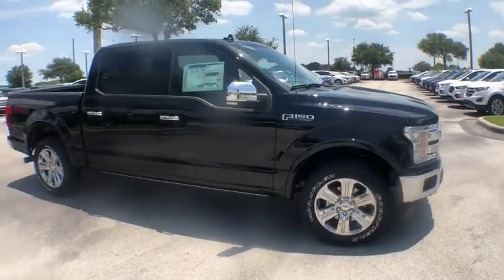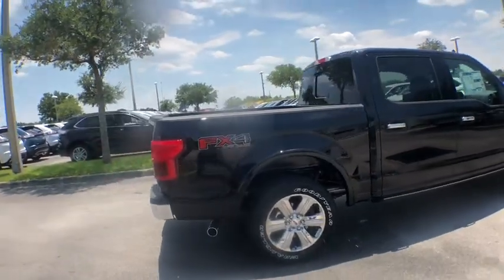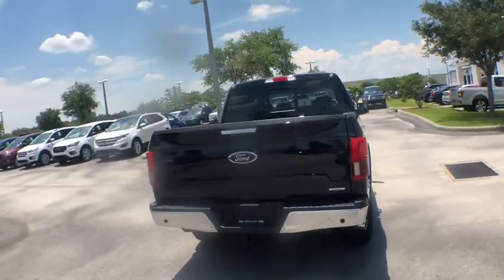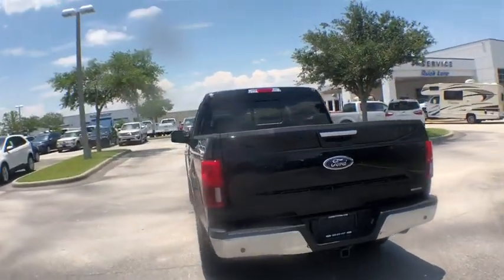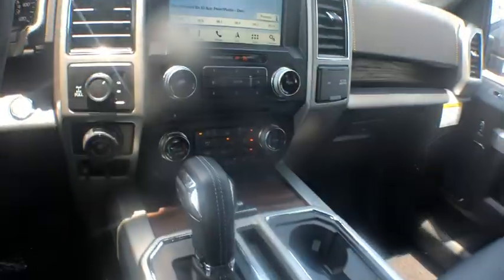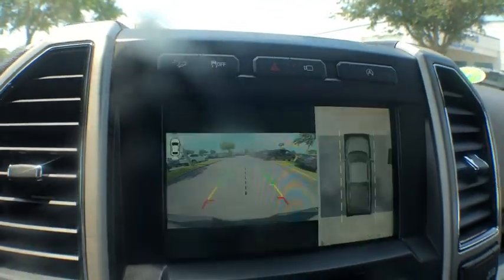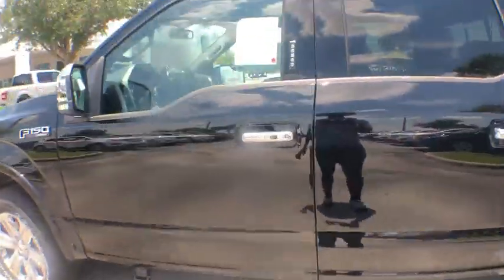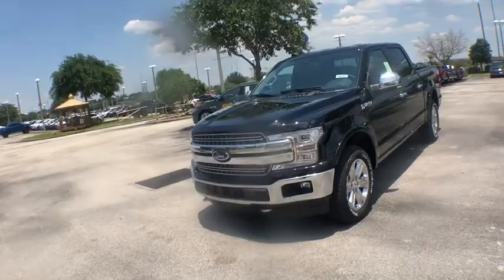2018 Ford F-150 Davenport, Clermont, Orlando, Winter Garden, Haines City, FL 20291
Shadow Black  2018 Ford F-150 Available in Davenport, Florida at Jarrett Gordon Ford Davenport. Servicing the Clermont, Orlando, Winter Garden, Haines City, FL area.

Great MPG: 24 MPG Hwy** 4 Wheel Drive!!! Like the feeling of having people stare at your car? This quality Lariat will definitely turn heads!! Optional equipment includes: Equipment Group 502A Luxury, Lariat Chrome Appearance Package, Technology Package, Wheels: 20' Chrome-Like PVD, Trailer Tow Package, Power-Deployable Running Boards, FX4 Off-Road Package, Leather-Trimmed Bucket Seats, Extended Range 36 Gallon Fuel Tank, Tailgate Step w/Tailgate Lift Assist...